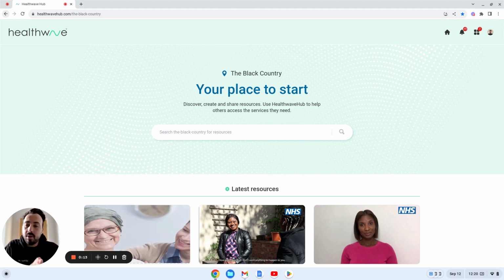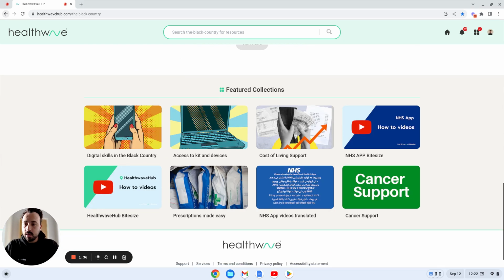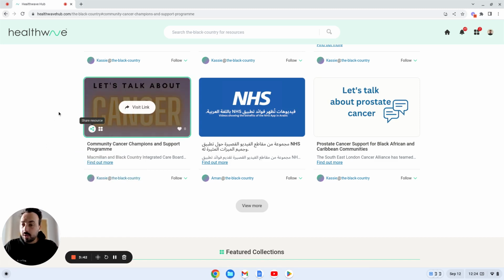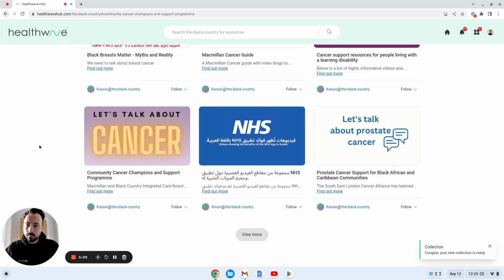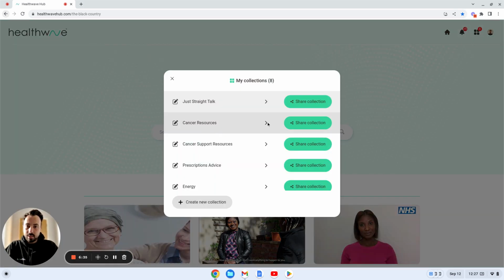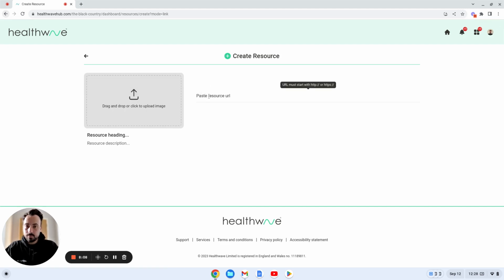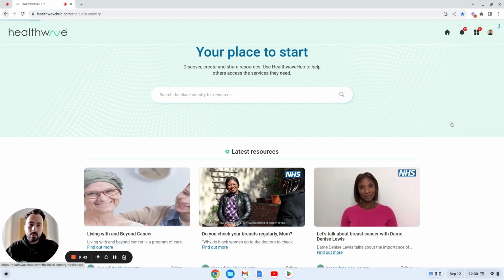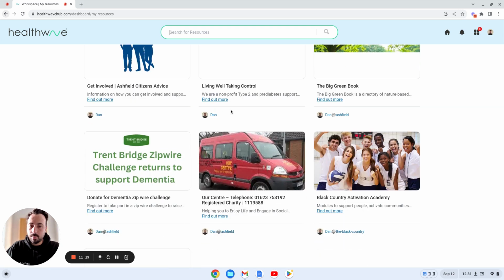Exploring the Hub A Tour of Features and Functions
In this video, I provide a comprehensive overview of the Hub, highlighting its key features and functions. I also demonstrate how to share resources with others and create collections. Additionally, I showcase how to upload different types of resources, including web links and custom resources. Watch this video to familiarise yourself with the Hub and maximise its potential for supporting your work.